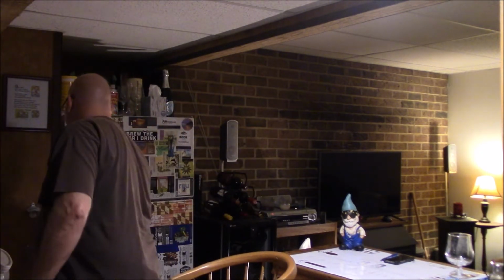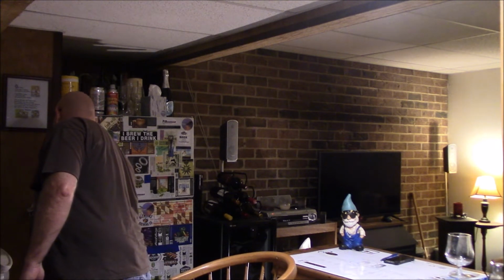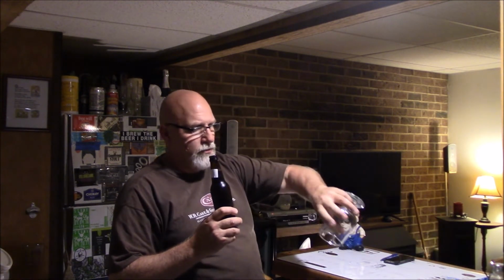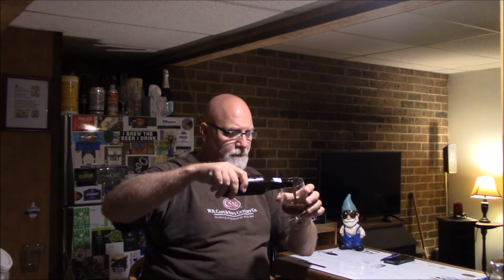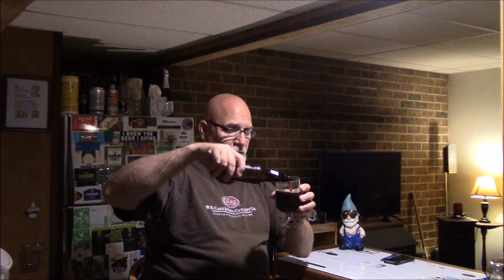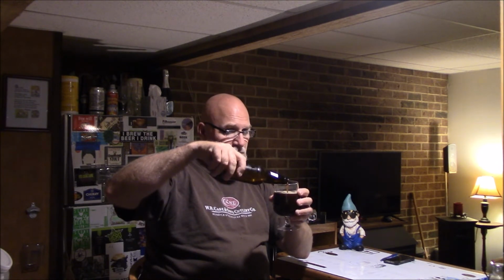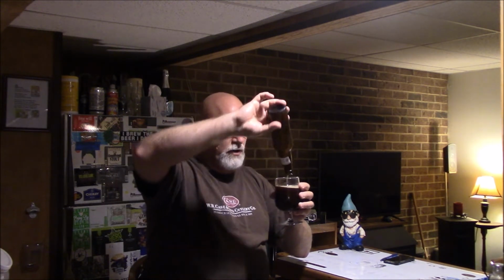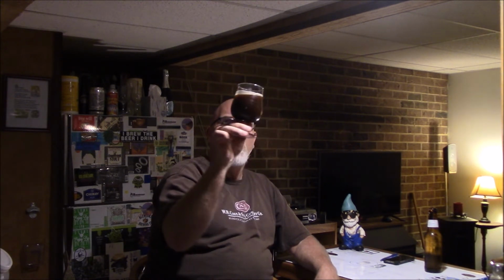2019 Sjporr Challenge G41 RD1 62W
Round 1 Hub#4. Thanks for taking part in this years Challenge.